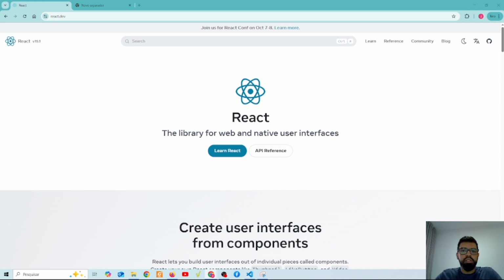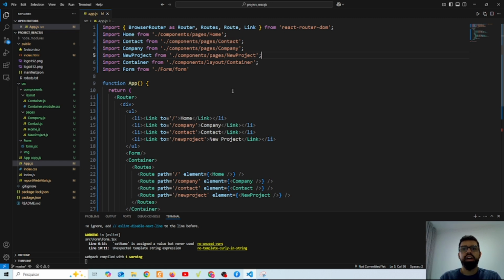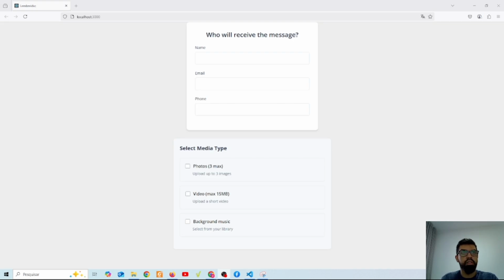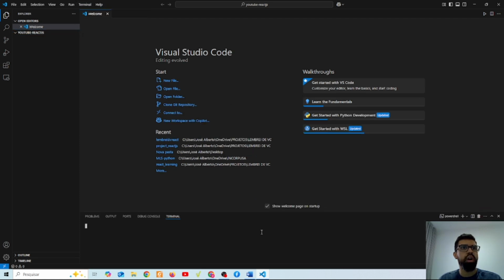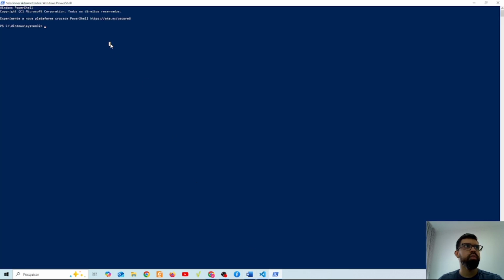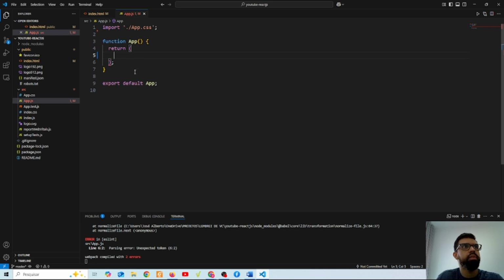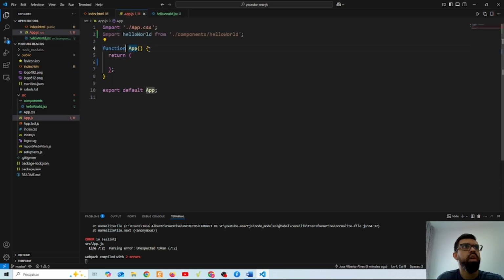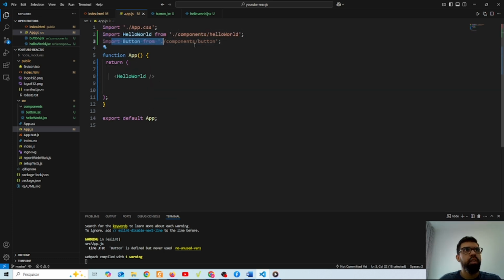What is React JS? (21-Minute Beginner's Guide)